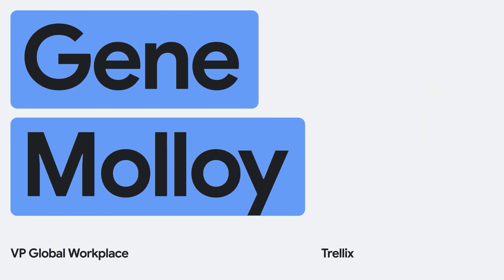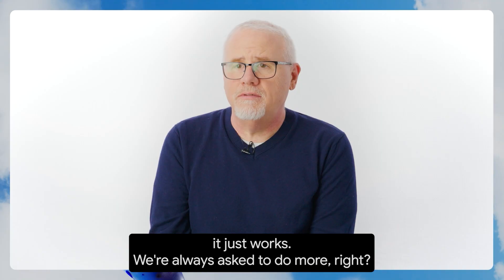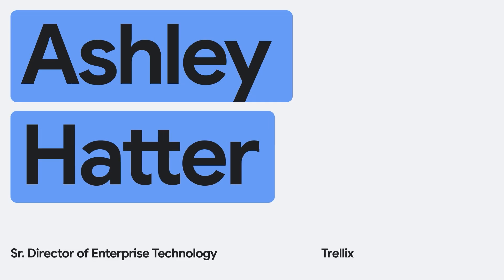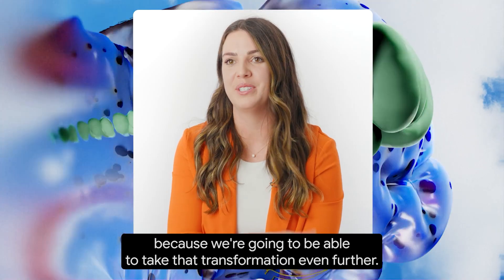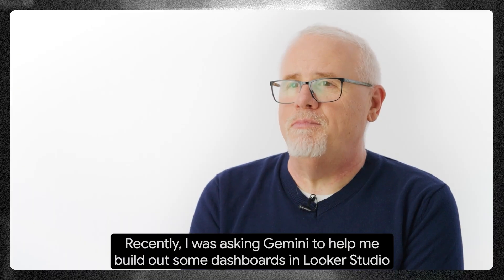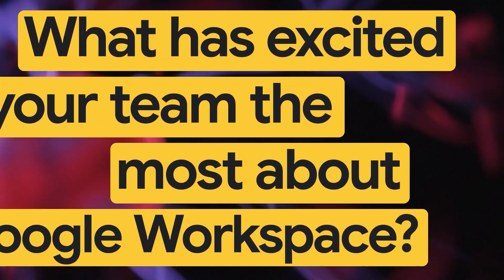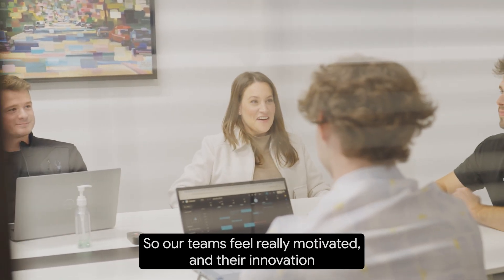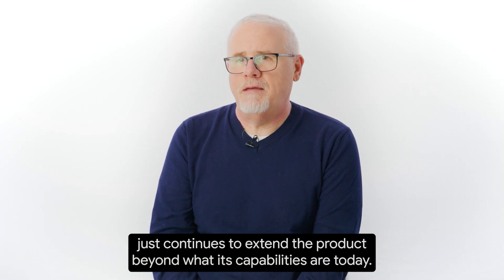Trellix reinvents internal productivity with Gemini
Featured in this video: Gene Molloy, Vice President, Global Workplace and Ashley Hatter, Senior Director of Enterprise Technology at Trellix

Executive summary: As an AI-powered cybersecurity platform provider, Trellix is constantly looking for ways to automate and simplify internal operations and accelerate team productivity with technology. Part of this journey led Trellix to migrate to Google Workspace and to become an early adopter of Gemini. With Gemini now being embedded in Google Workspace, the team has integrated generative AI into daily workflows, and teams are discovering innovative approaches to routine tasks, such as building Looker Studio dashboards and doing industry research. Team members continue to find new ways to save time on tasks, in part because their newest tool is available directly within the familiar Google Workspace ecosystem.

Challenge: Trellix’s comprehensive, AI-powered cybersecurity platform helps organizations automate security monitoring and analysis. Mirroring the focus on automation and AI baked into its products, Trellix is always looking for ways to simplify and accelerate its internal teams. This includes internal productivity solutions that power its teams’ day-to-day operations.

Solution: The organization chose to migrate from a legacy productivity solution to Google Workspace to reinvent how its teams are able to collaborate. Even more recently, with Gemini being embedded directly into Google Workspace, the team leapt at the opportunity to become early adopters of generative AI. Shortly after their pilot, Gemini was released to all Google Workspace Enterprise, and now the entire organization is able to further optimize.

Result: By introducing Gemini into daily workflows, team members are experimenting with new ways to approach old problems. One key use case for Molloy includes building Looker Studio dashboards and eliminating the monotonous and manual work of formatting calculated fields. Gemini is able to draft formulas with the correct syntax and allow the team to focus on analysis. Trellix team members are saving time on tasks such as industry research by asking Gemini questions directly from their existing Google Docs, Google Sheets, and Google Slides projects and even getting gen AI suggestions for quick emails and messages.